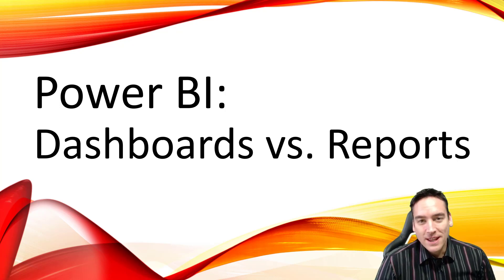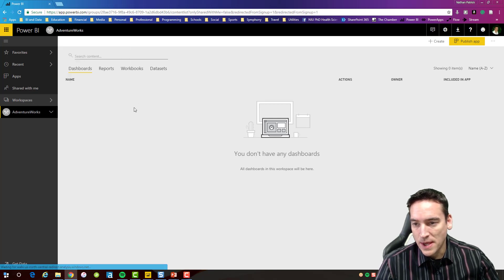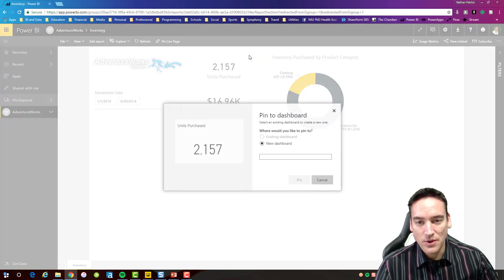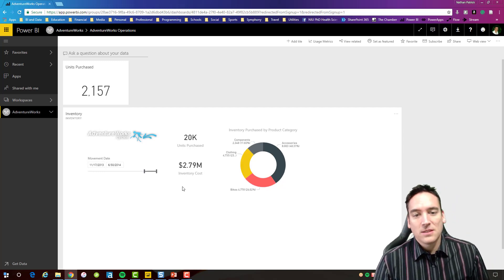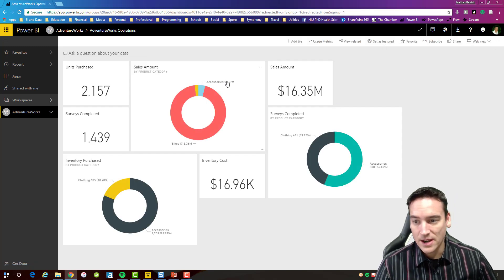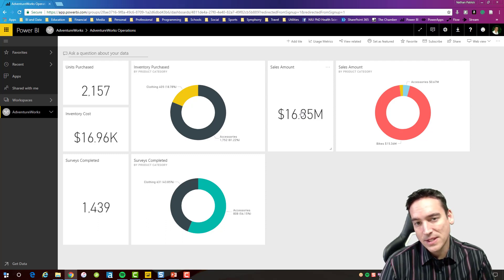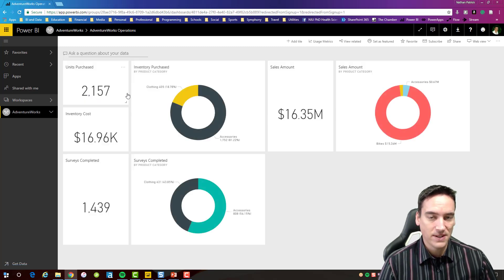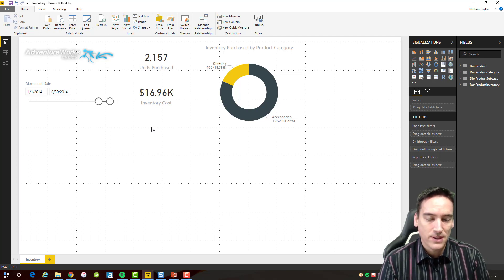Power BI - Dashboards vs. Reports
A very quick intro to the main differences between Power BI dashboards and reports.